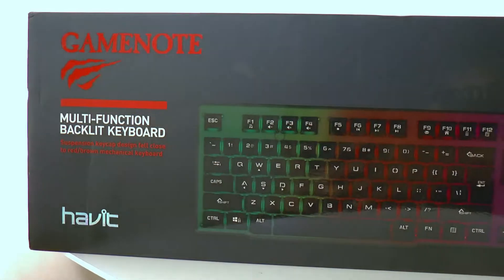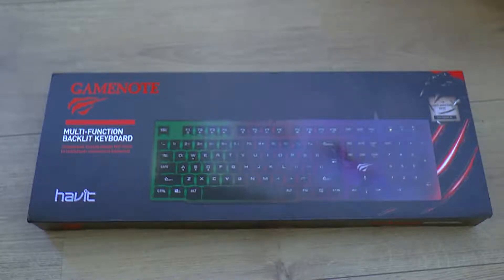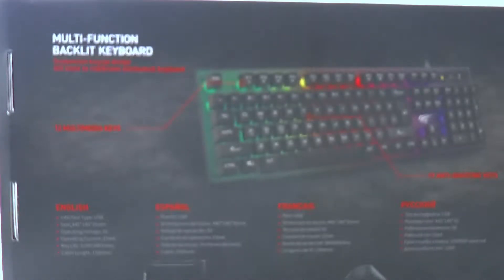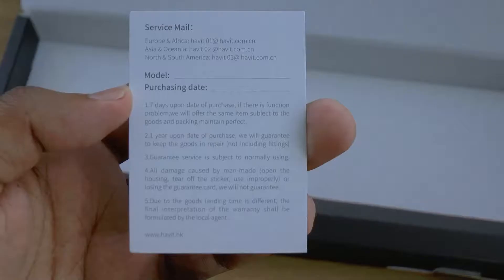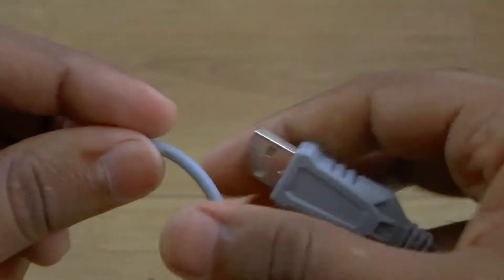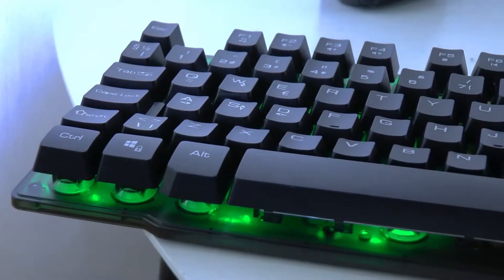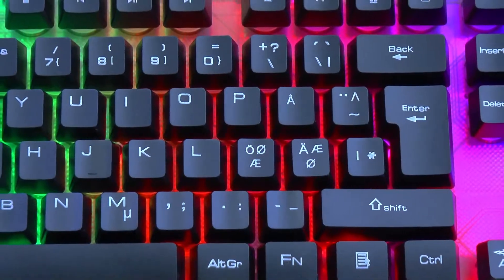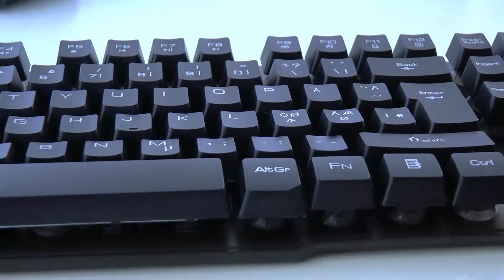Havit Gaming Keyboard || Unboxing || Review